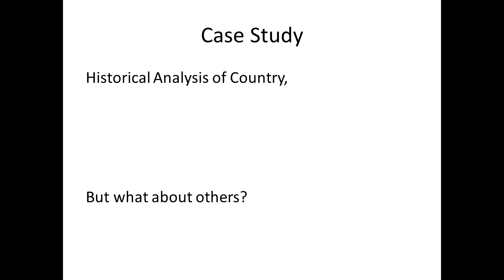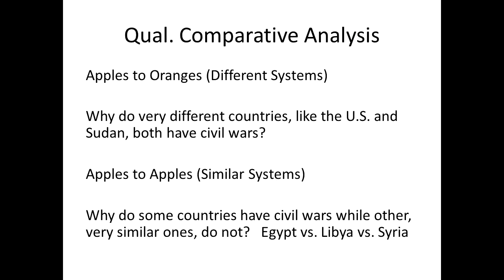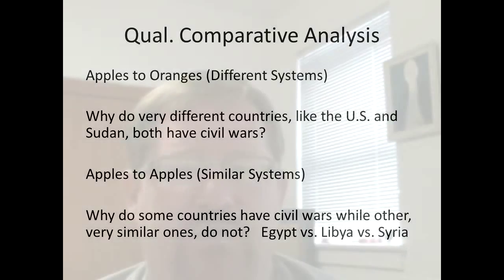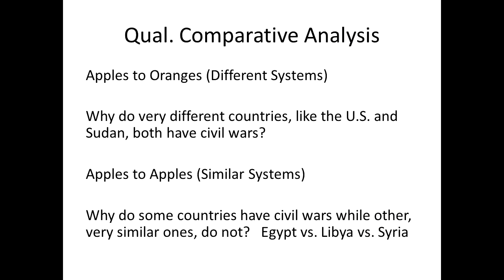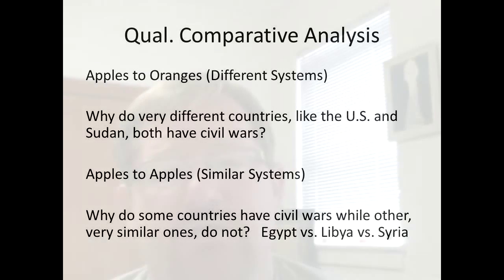2 What is the Comparative method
This video is a classroom supplement for POL 341: Comparative Politics @ Campbellsville University.  This is Lesson 1, Video 2 of 2.